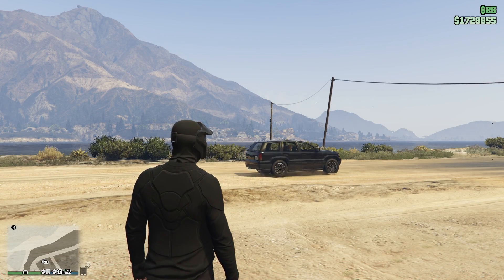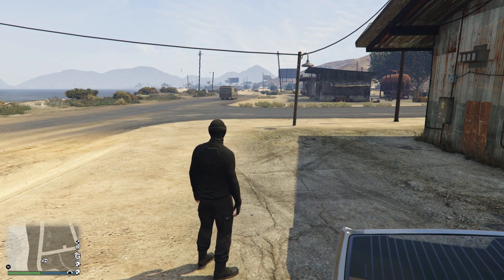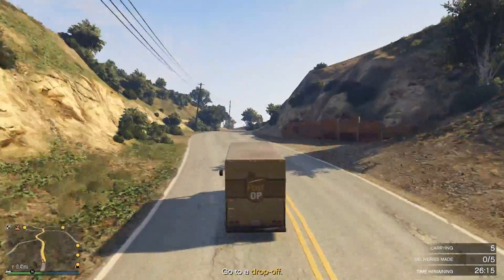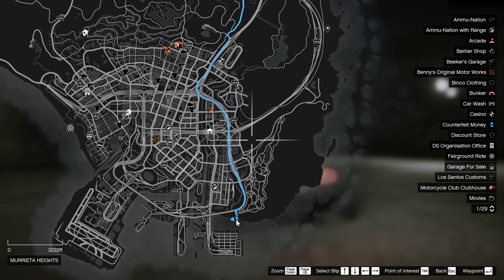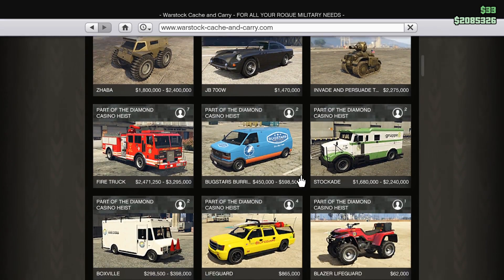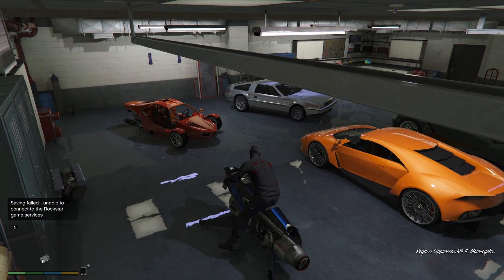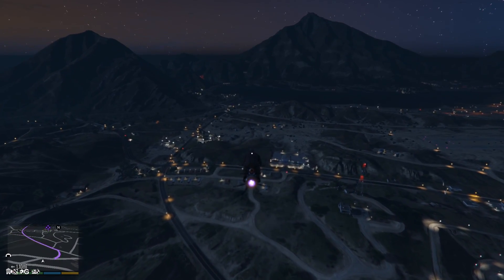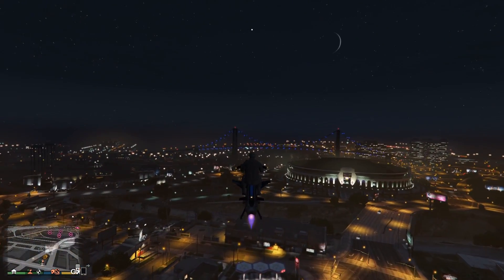Finally Buying the Oppressor MK II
Background Music :- Body And Attitude - DJ Freedem (YouTube Music Library)

I bought the Oppressor Mark 2 on July 5th 2020.

In this GTA Online video, I finally bought one of the most important and controversial vehicles in the game. This purchase is important for me because I have been wanting to buy this for a while.